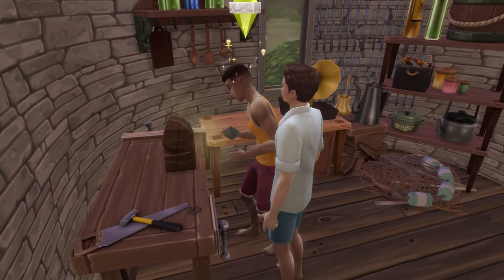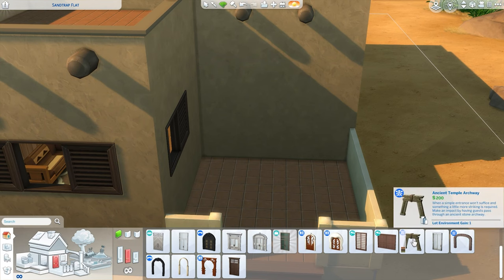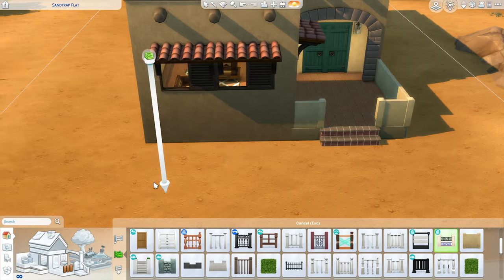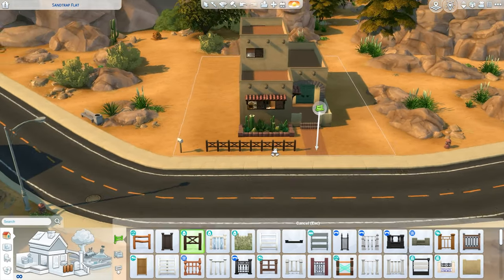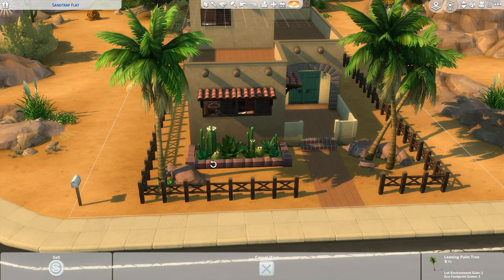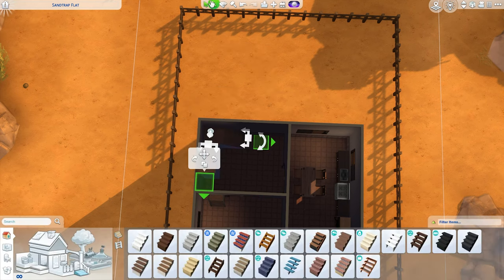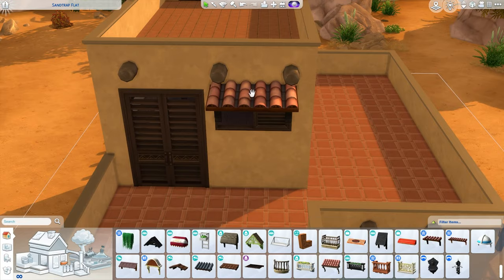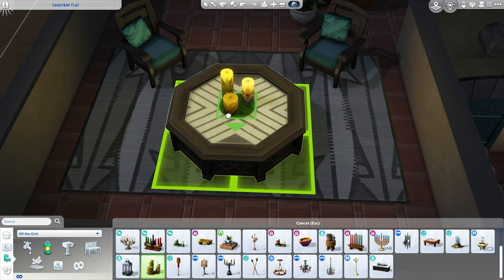Fixing My 8-Minute PUEBLO HOUSE! Sims 4 Build-Along (Pt.1)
The long-awaited Sims 4 build renovation component is finally here! Join me live in real-time as I revamp the Pueblo House seen in my 3rd episode of the 8-Minute Architect - accompanied by some laughs and builder woes, of course! 😅⚒️🌵🛖

Happy Simming! 🙌

The Full Pueblo House Journey!